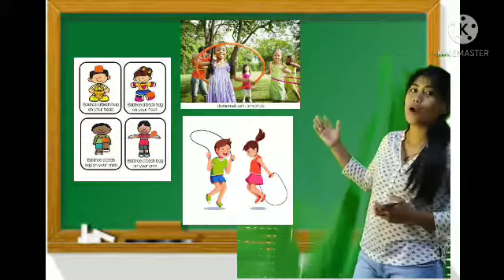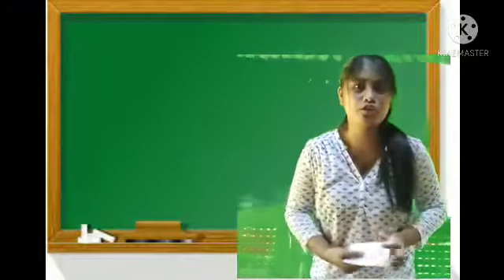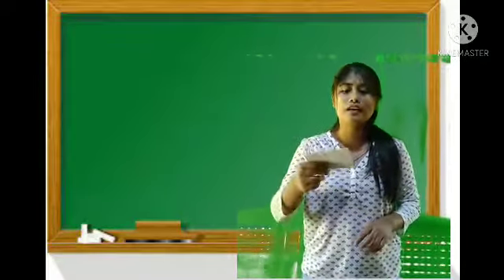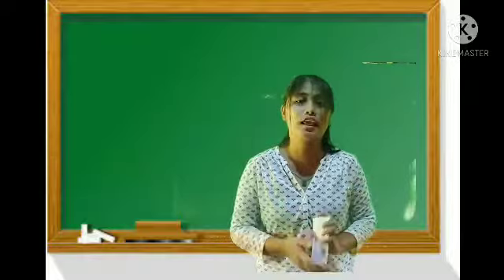Methods in teaching Physical Education and Health